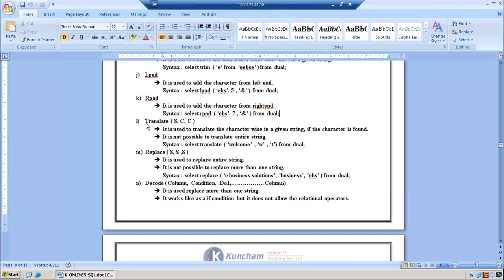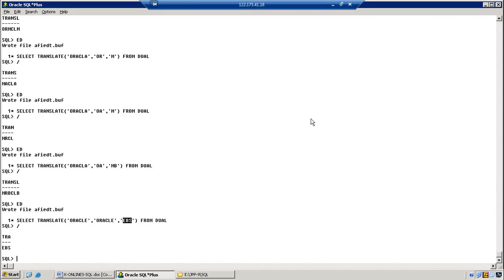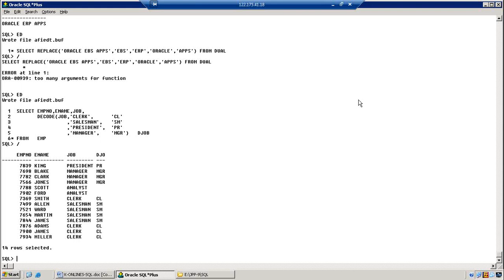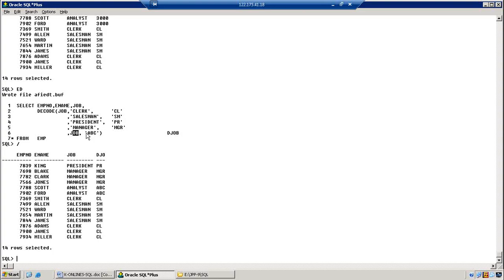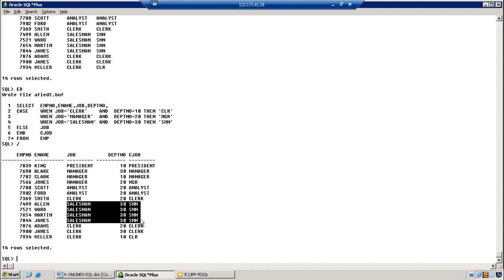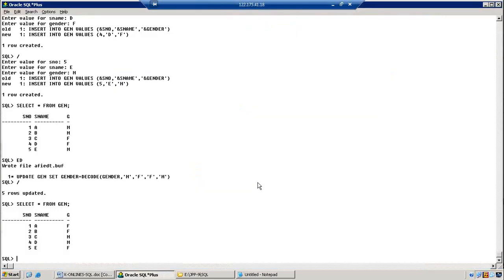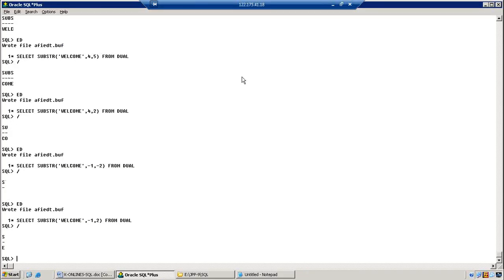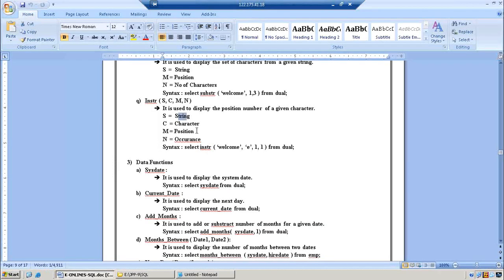Class - 008 || Functions Part - 02 || SQL || Oracle Apps R12 Techno Functional || NaaGuru.com